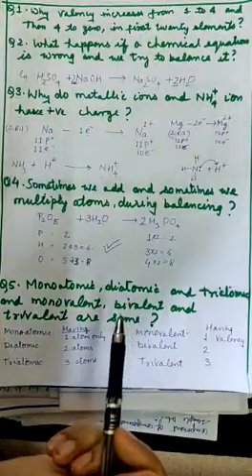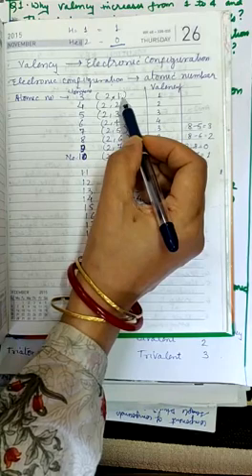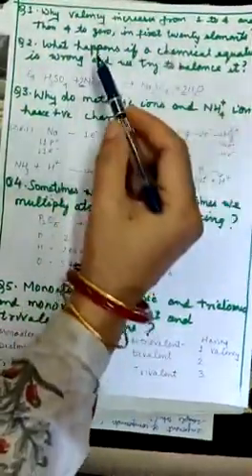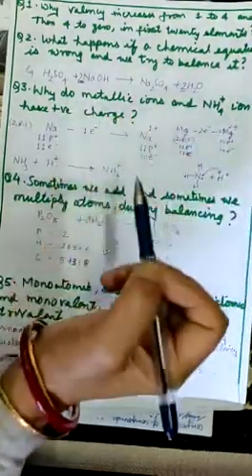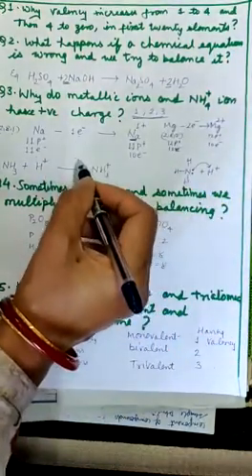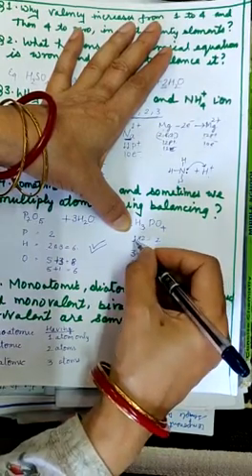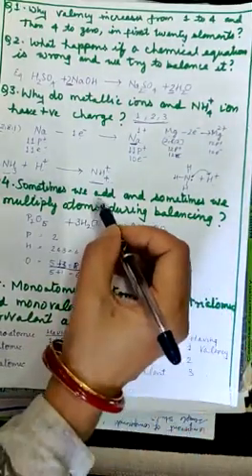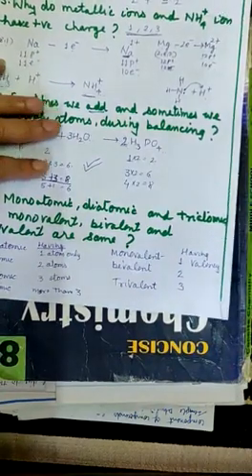Problem solving in chemistry - II